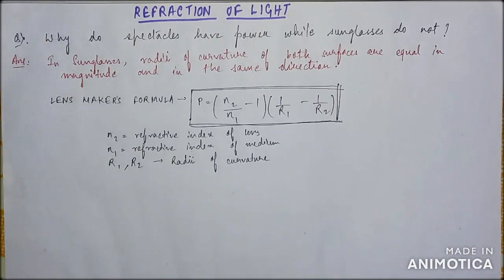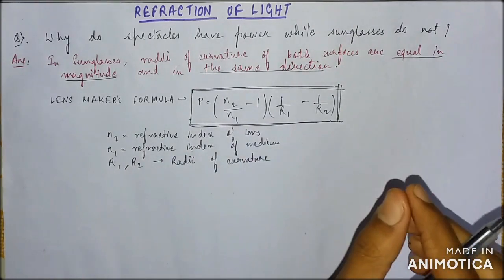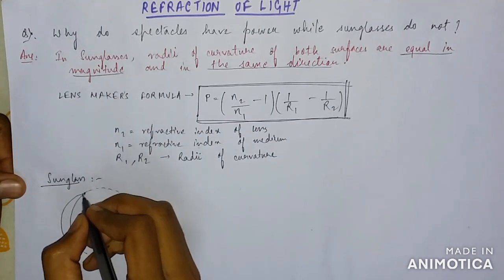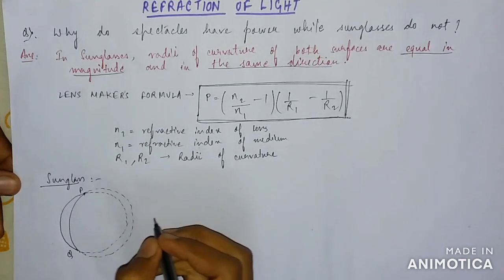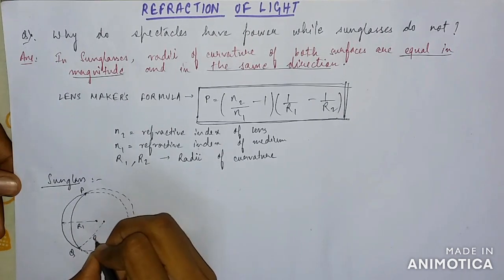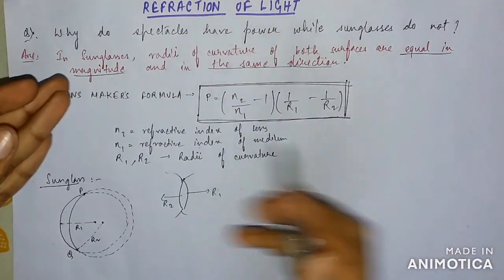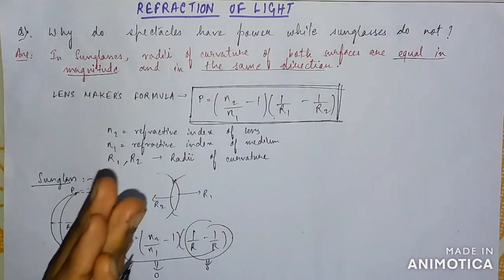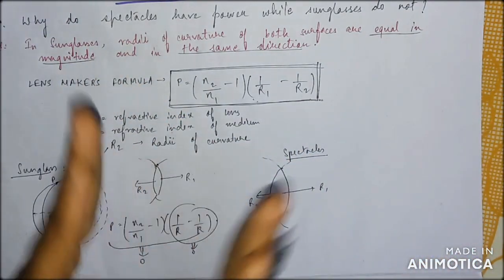Why do spectacles have power while sunglasses don't ? || Simple Explanation .